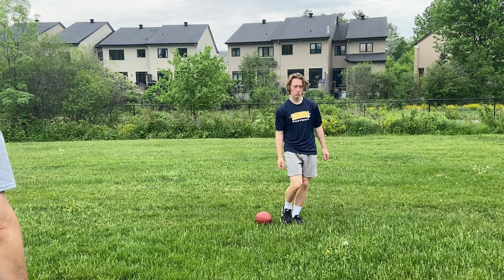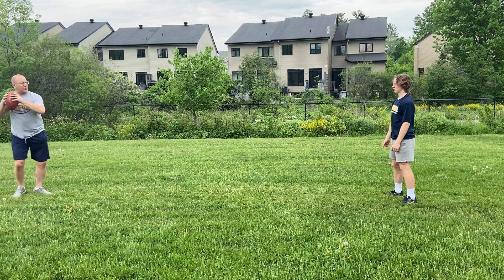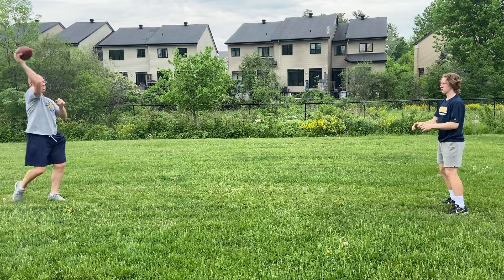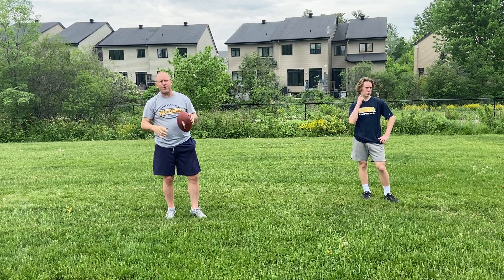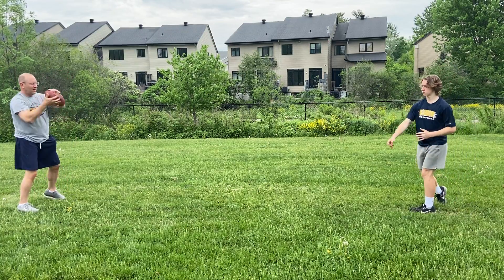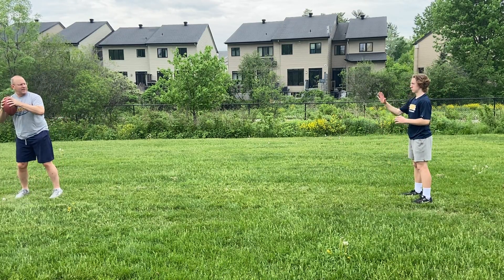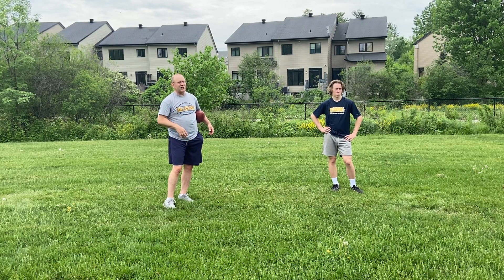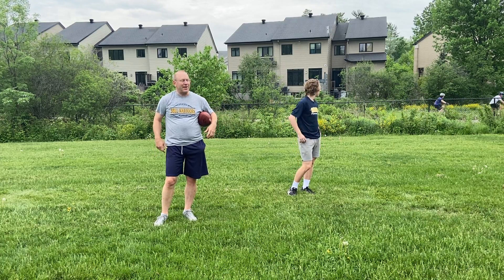Quarterback - Ready Throw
Coach Rodney Moors provides tips for a Quarterback to improve their play and throwing